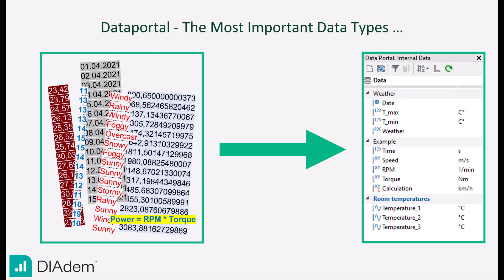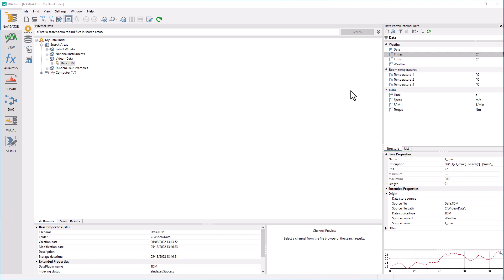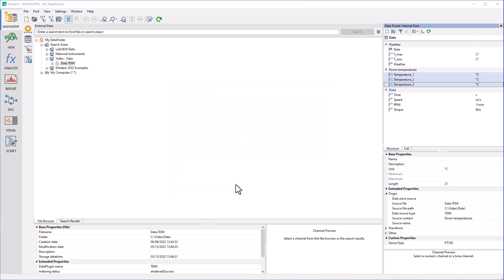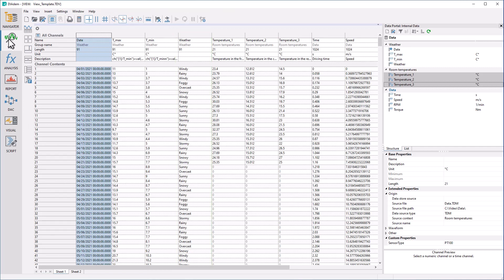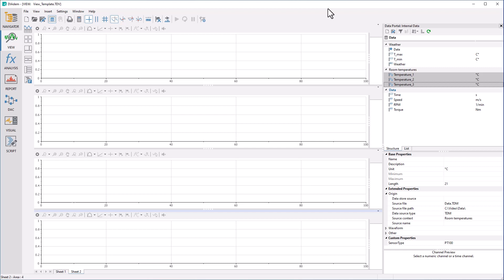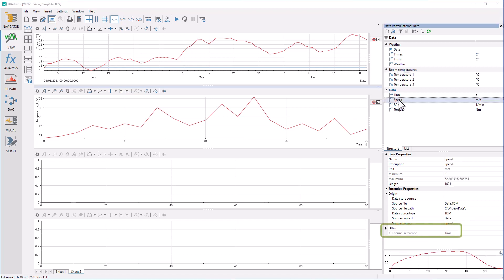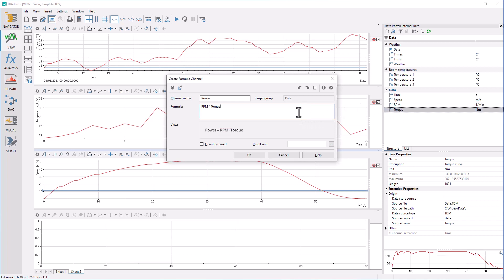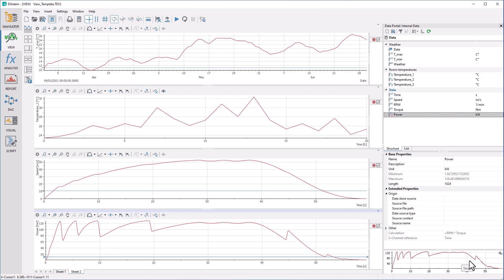DIAdem NAVIGATOR Dataportal - P07 - The Most Important Data Types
This video describes the main data types that can be used in DIAdem